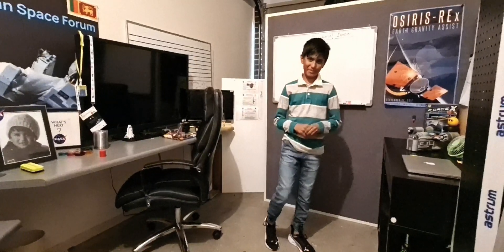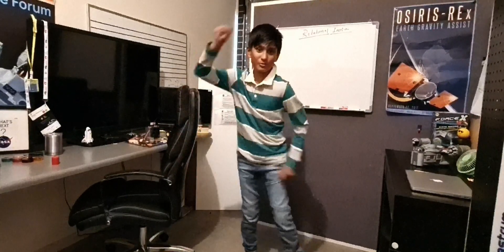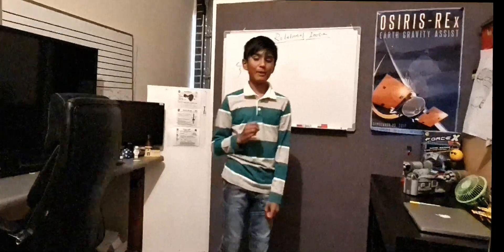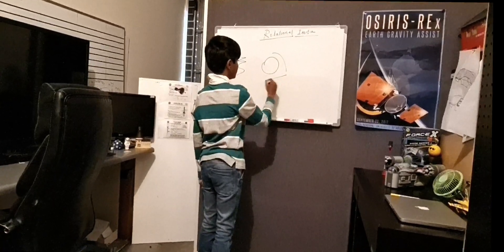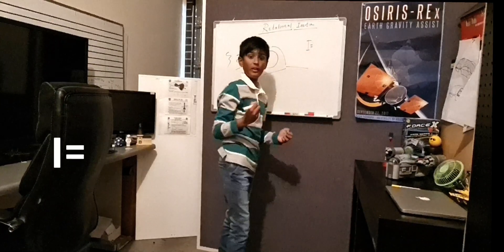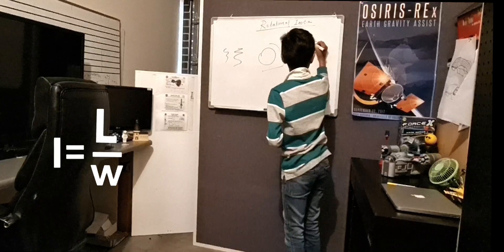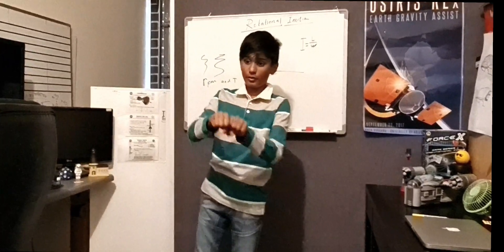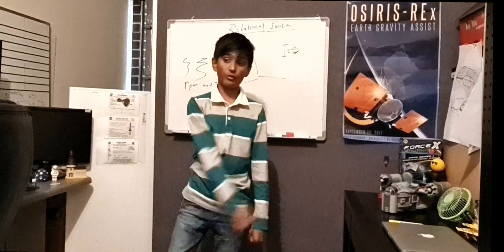Rotational Inertia: Physics#9